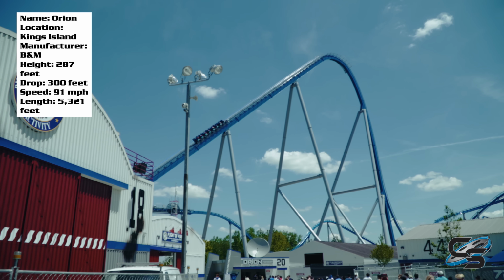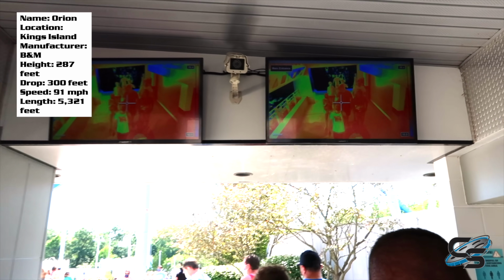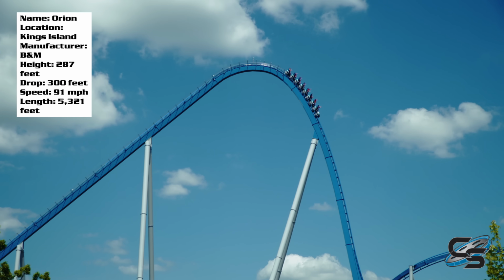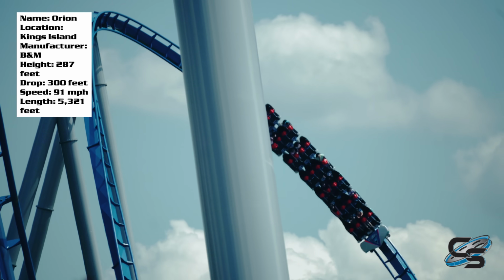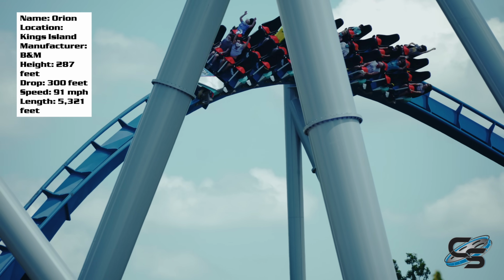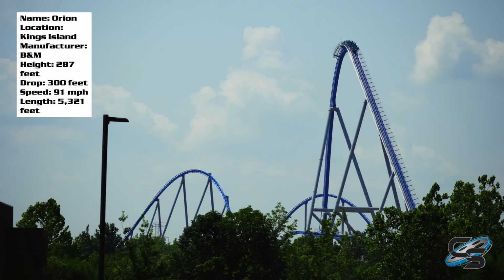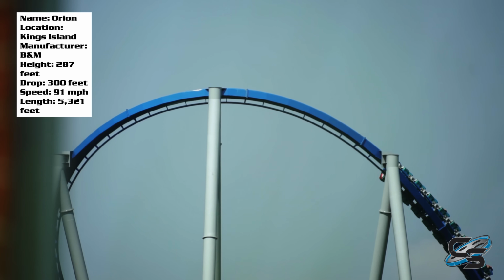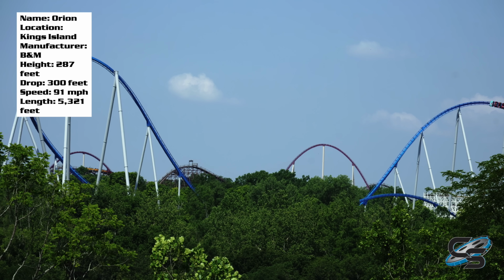Orion Review | Kings Island's B&M Giga Coaster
Its the tallest and fastest coaster at Kings Island, towering over the rest of the park! But does that make it their BEST ride? Let's discuss!

Coaster Studios is now on Discord!

MY GEAR:
Sony a6500
18-105mm lens
70-350mm lens
AT2020

Thanks to Casey Rentmeester for creating the Coaster Studios intro!